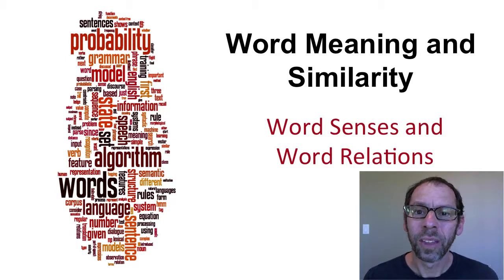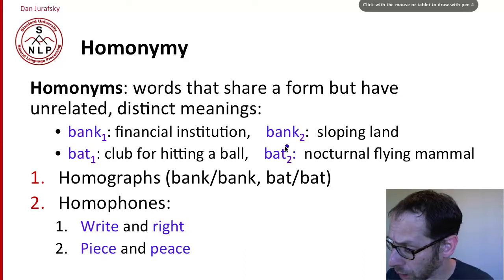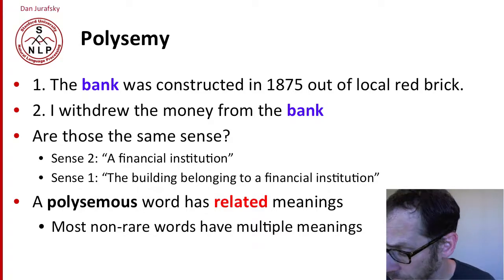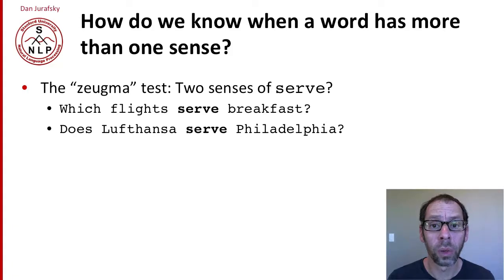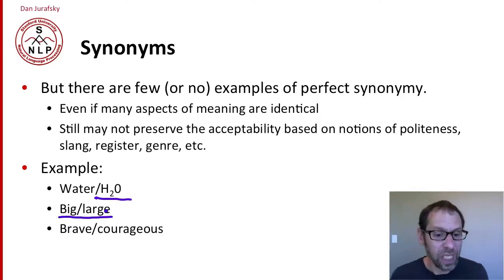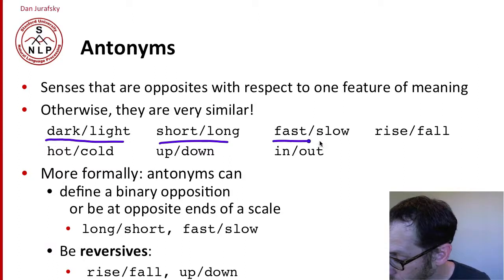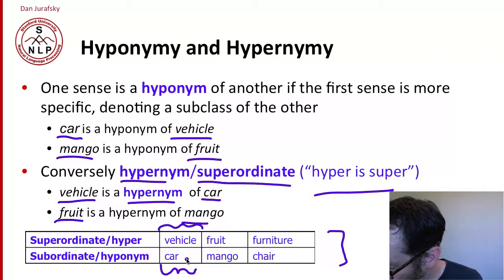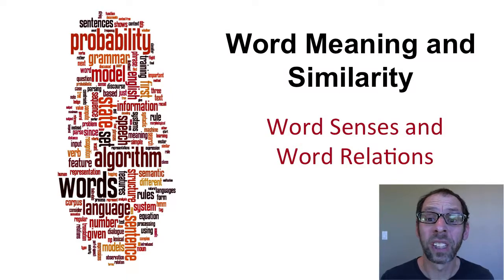NLP 2012 Dan Jurafsky and Chris Manning (19.1) Word Senses and Word Relations